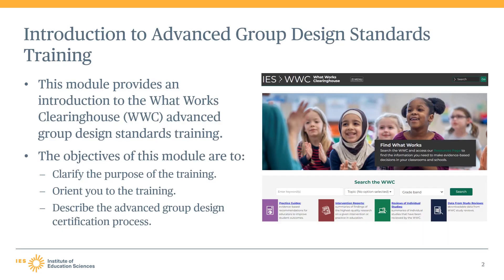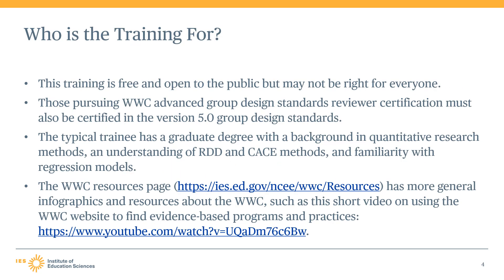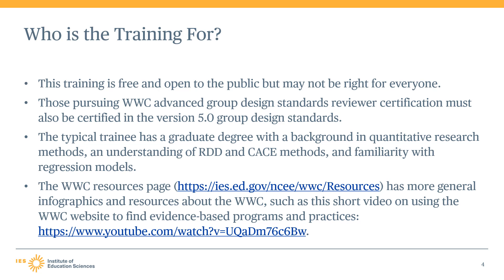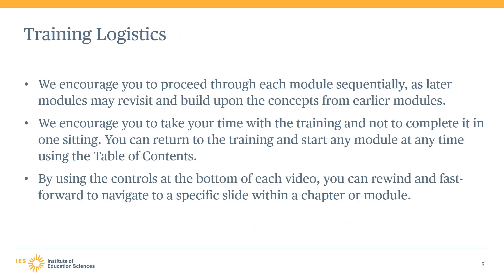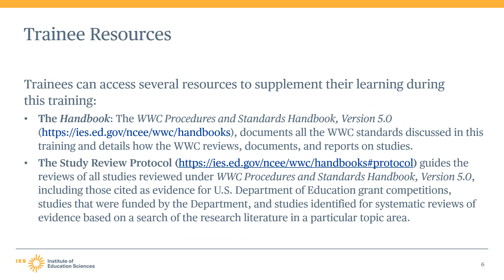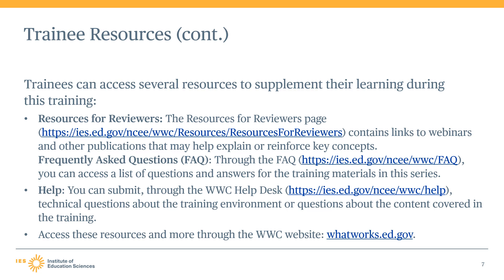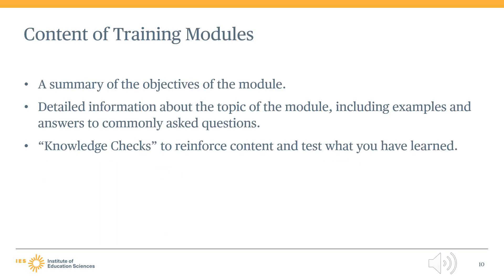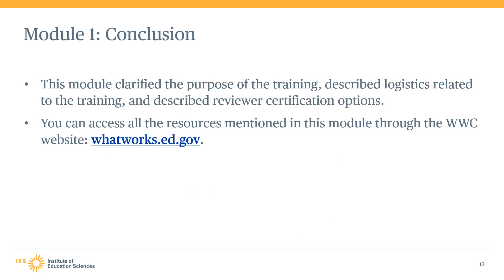WWC Advanced Group Design, Module 1: Introduction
Module 1 serves as the introduction to the What Works Clearinghouse (WWC) Advanced Group Design Standards Training. This module outlines the purpose and goals of this training and explains reviewer certification options. The module also describes logistics related to the training, including how to access additional resources. Finally, the module introduces the training series and provides a brief overview of the topics that will be covered in subsequent modules.

The WWC offers this training to inform the public about our design standards, increase transparency of our review process, and promote the use of rigorous research. The purpose of this training is to describe and explain key elements of the WWC Regression Discontinuity Design Standards and Complier Average Causal Effect Standards and how the WWC uses those standards to identify high quality, rigorous research. This training series includes seven modules focused on a different aspect of the WWC Regression Discontinuity Design Standards, one module demonstrating the use of the Study Review Guide for Regression Discontinuity Design Standards, and one module on Complier Average Causal Effects. We recommend viewing the modules in numerical order. Start with the Introduction module, which describes the goals, topics, and organization of this training. The full set of modules is accessible